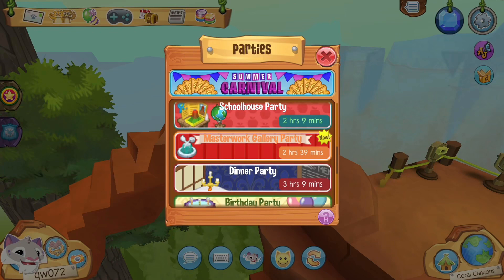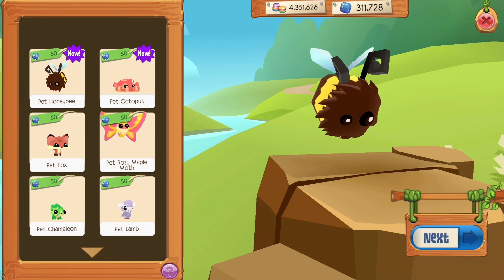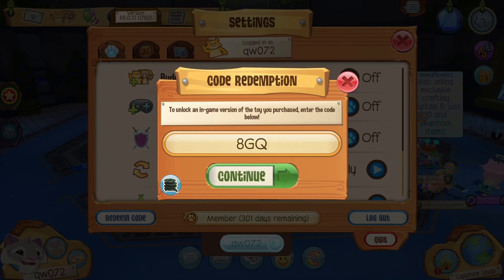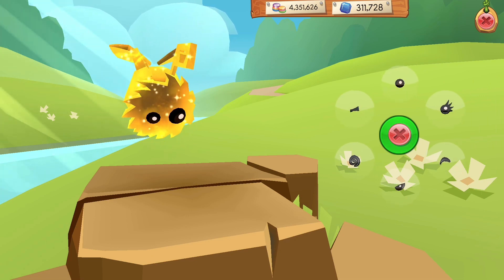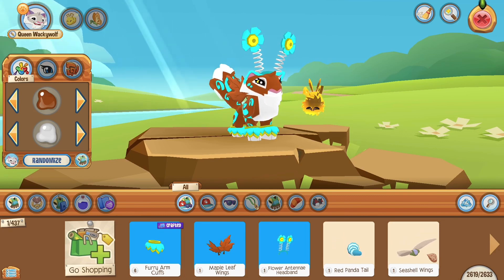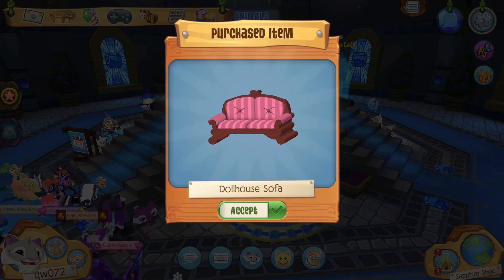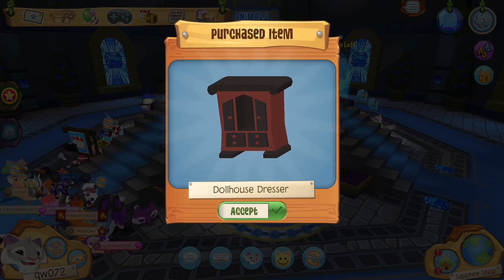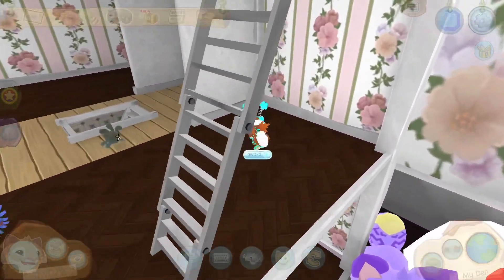THE WORST OR BEST UPDATE EVER!? *Gem Bee?* *Dollhouse* *Golden Box*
Hey Jammers! I’m Queen Wolf AJ (qw072), a Jambassador for WildWorks/Animal Jam! In this video, AJHQ kindly gifted me the Golden Bee Box thingy. In this video, I review it all and share my opinion on weather or not it is worth buying. This is not an advertisement for anyone! AJHQ did NOT pay me to review or say any of this lol I just wanted to do it to save you guys from spending money on unnecessary things. I wanted to take the opportunity to share it with you all in the AJ Play Wild (Mobile)/AJPW community. Thanks so much and enjoy the video! Have a great day. 💖 I hope you also enjoy the other things featured in this video!

⚠️⚠️⚠️ Also this isn’t about the code it’s about the bundle!!! I think last time some Jammers thought I was sharing “working codes” and click baiting but I wasn’t sharing about the CODES, just what was in them!! I never said to try them or that they’d work!!! Sorry if I made it sound like they would work for everyone. But they won’t, they’re one time use so if you try it and they dont work that’s why! Ty for reading. ✨🦋